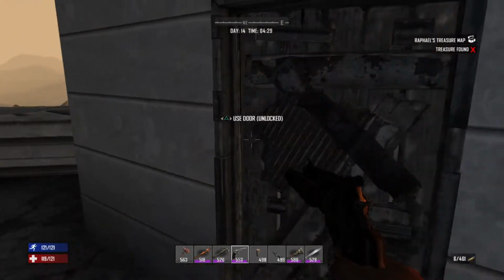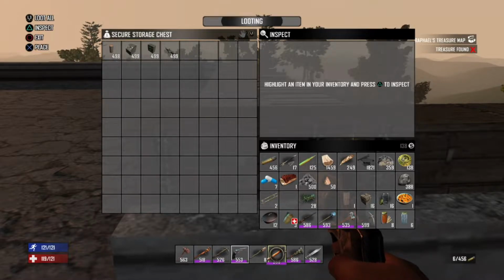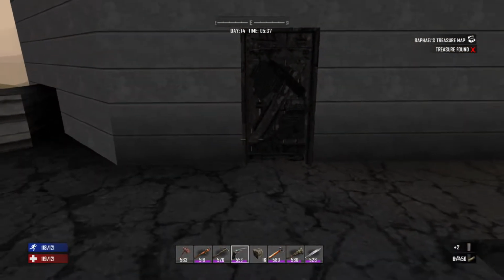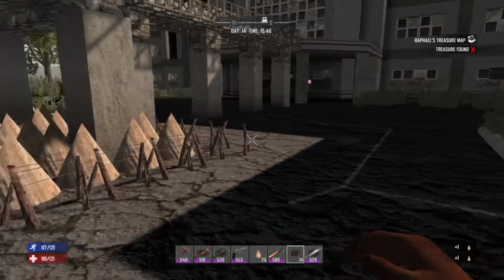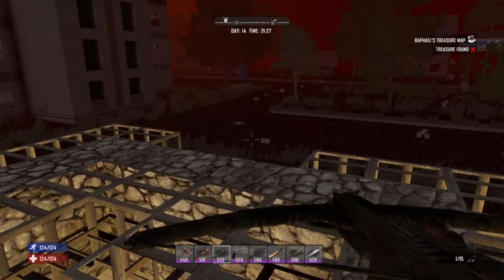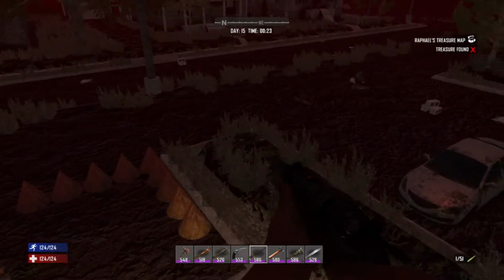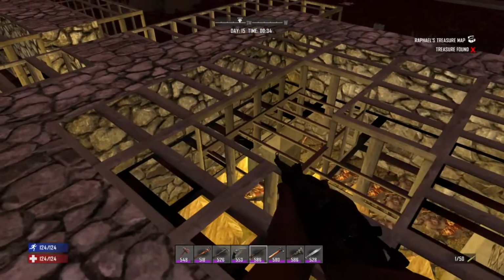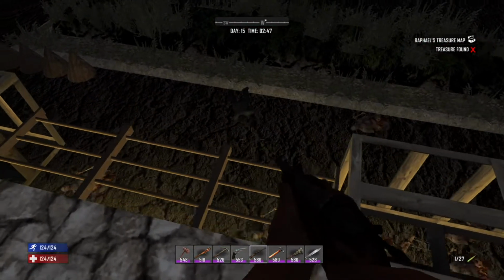HORDE NIGHT!!! - 7 Days to Die - PS4/Console - Season 1 - Part 14